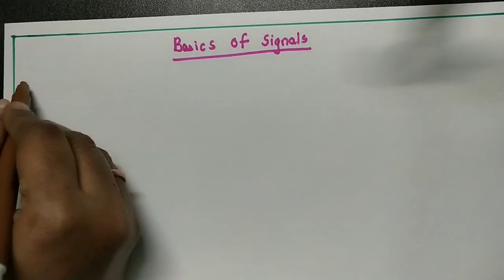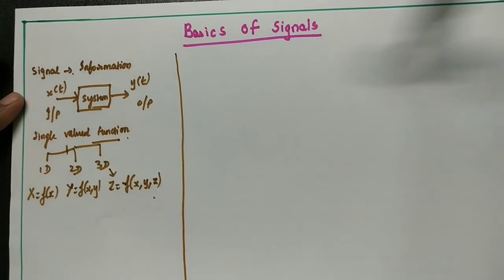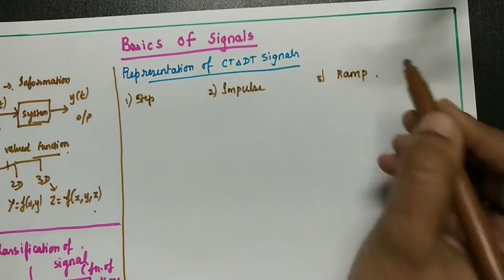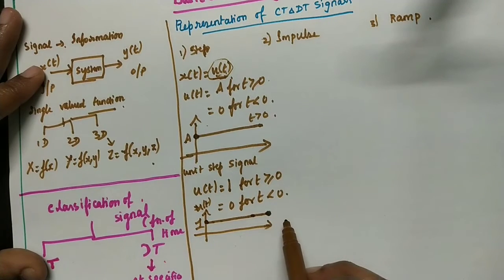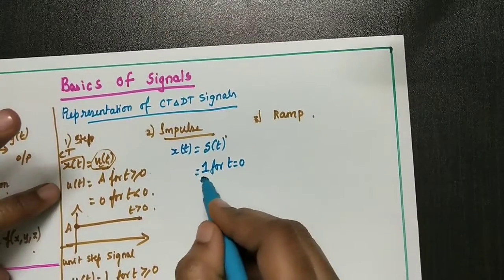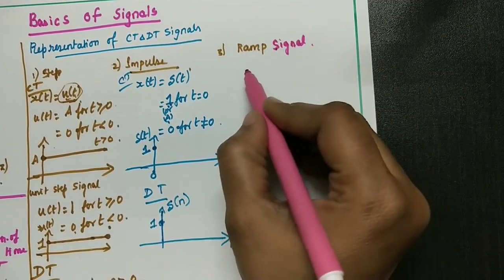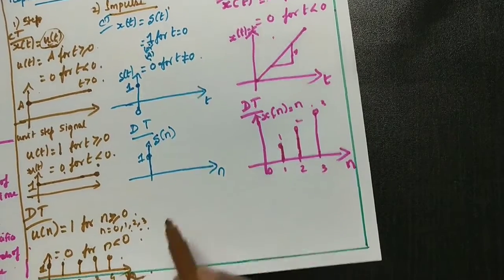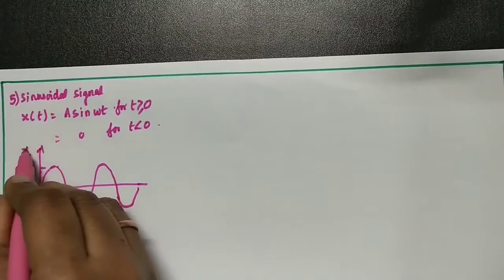Representation of CT and DT signals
basic equation and waveform representation of continuous time and discrete time signals